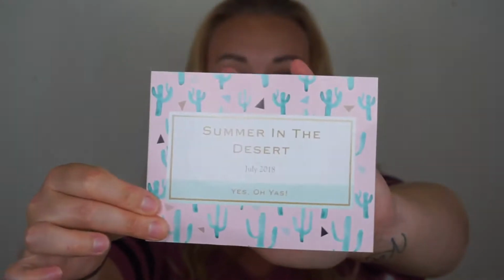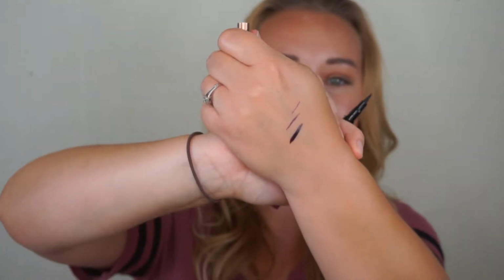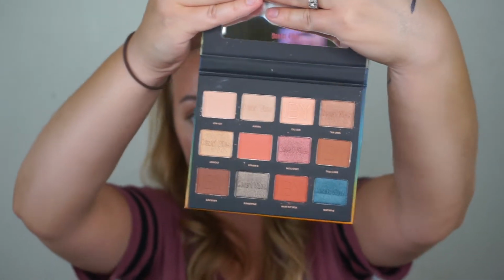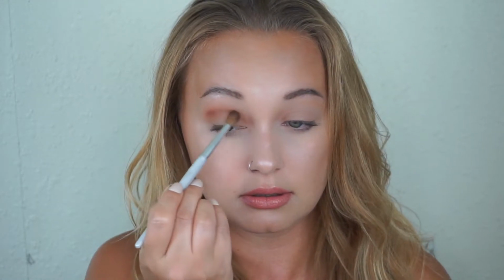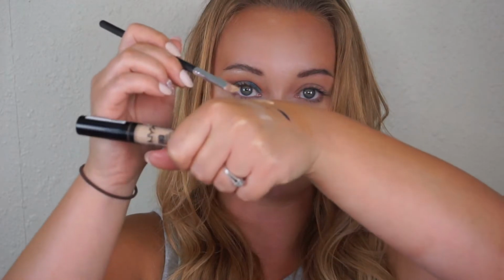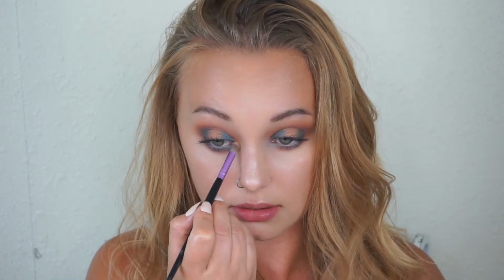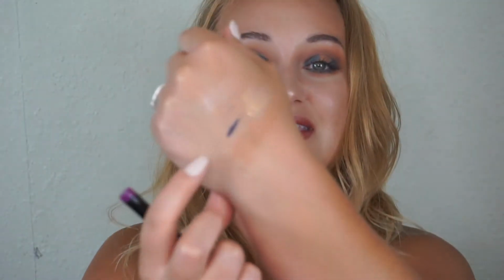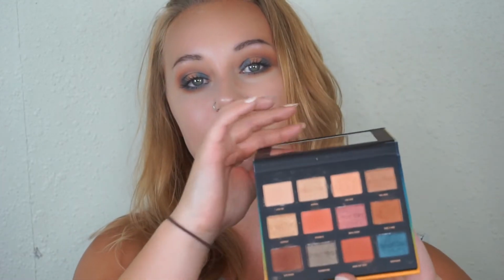New Subscription Bag | Yes, Oh Yas! | Swatches & Demo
All the stuff

Time Stamps
Swatches: 4:15 (Don't mind the horrible swatching skills)
Demo: 4:46
Final Thoughts: 9:33

**UPDATE** I added the Jivi Exfoliating face wash to my routine and didn't notice a big difference. My skin is slightly softer but I will continue to use it and give more thoughts in the next Yes, Oh Yas! box video.

Luxie 249
BH Cosmetics 101 Blending Brush
Sigma E55
Vintage Co. Step 3
Multiple Fingers
Inner corner highlight brush is actually from IBY Beauty

Now that my lighting and camera have had a serious upgrade, videos will be more frequent. And I’ll work on making demos a little shorter so I’m not wasting half your day. ***Pro tip - watch the video on 2x the speed to get through it faster. This will change your life.